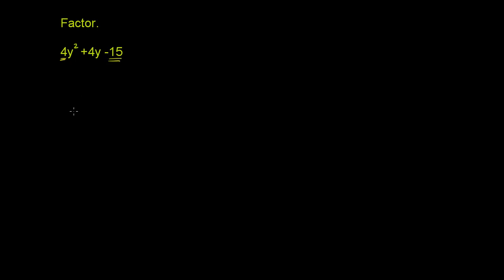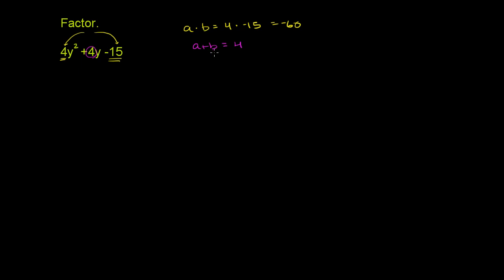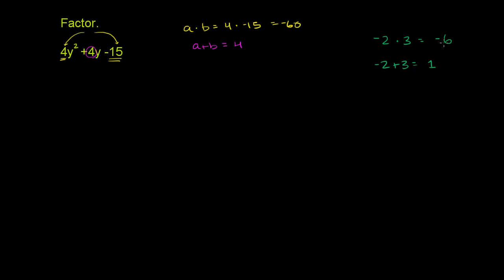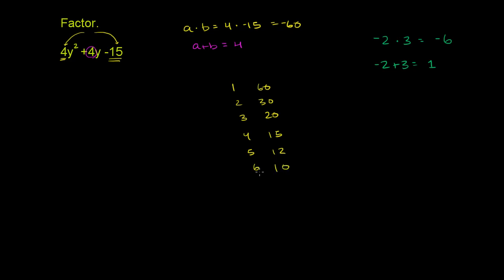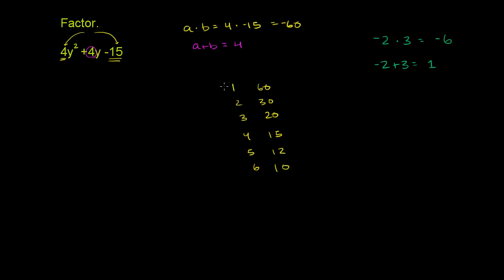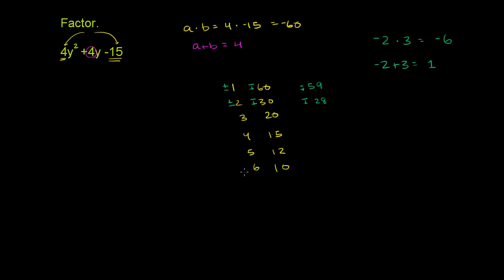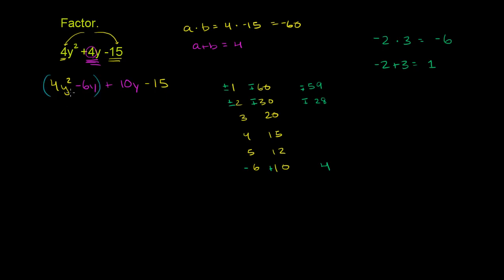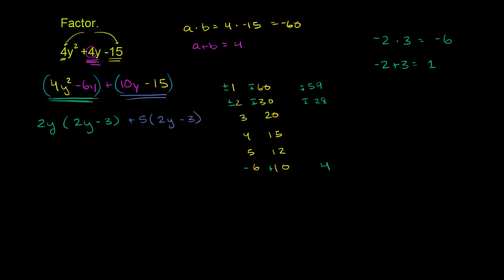Factoring trinomials with a non-1 leading coefficient by grouping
u12_l2_t1_we3 Factoring trinomials with a non-1 leading coefficient by grouping